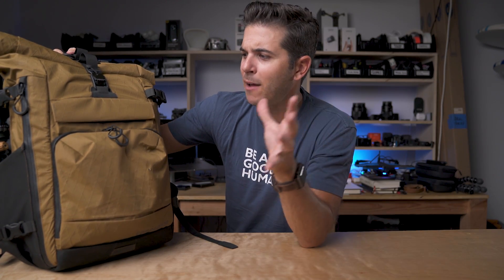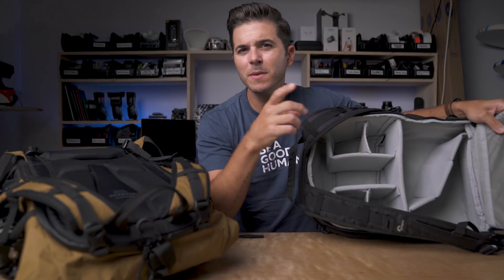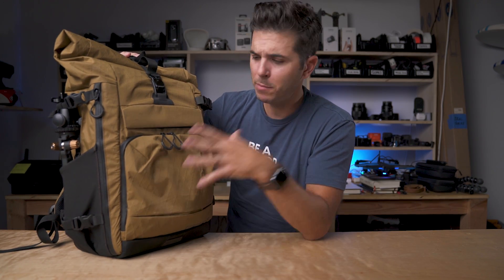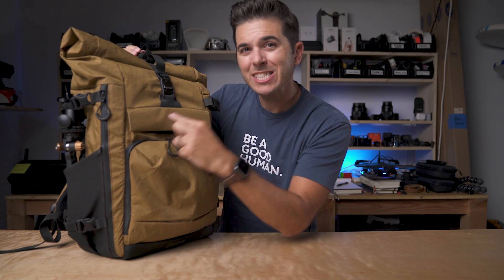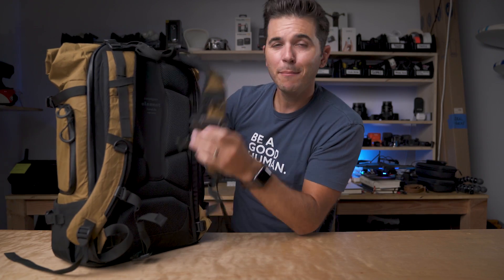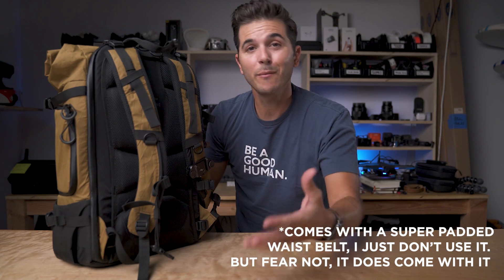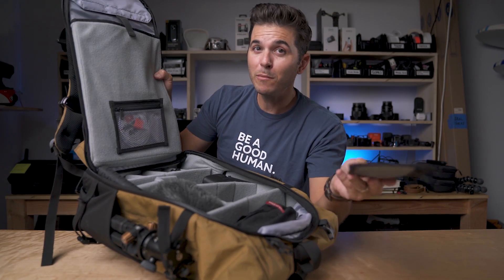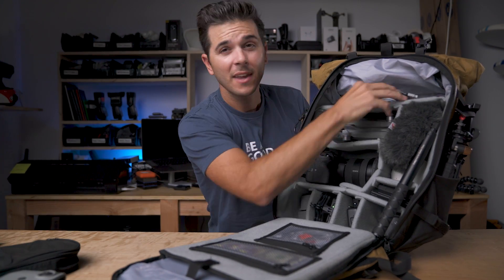WHAT'S IN MY CAMERA BAG?! 2020 UPDATE - Compagnon Element REVIEW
FLY ZAPPER!

David Manning does a what's in my camera bag 2020 update with the Compagnon Element Backpack

ALL MY GEAR:
*Main lens: 16-35mm
*All around lens: 24-70mm
*Long lens: 70-200mm
*360 camera: Insta360 ONE R
*My studio light
*Studio soft box